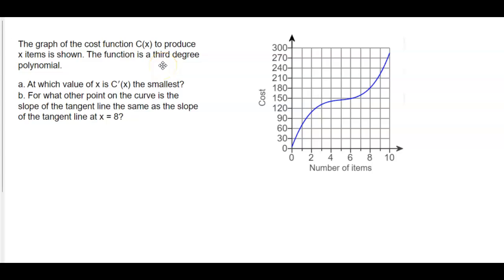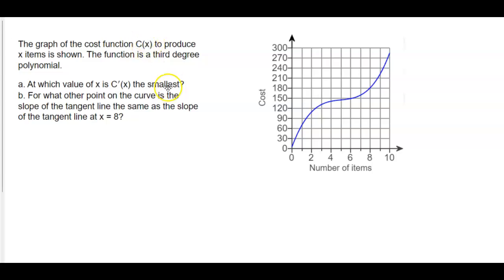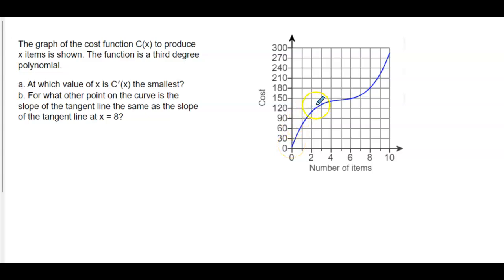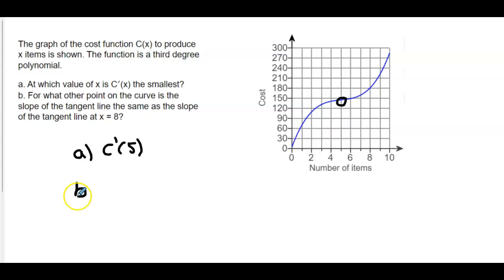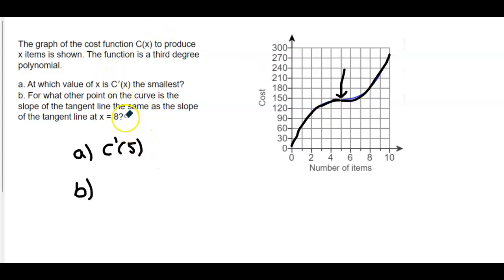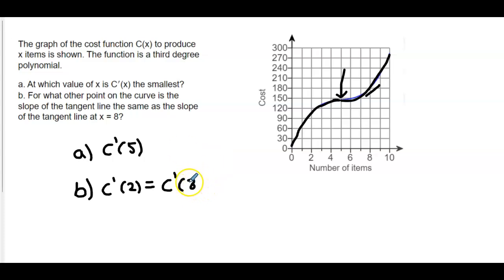third degree polynomial cost function (3.1)